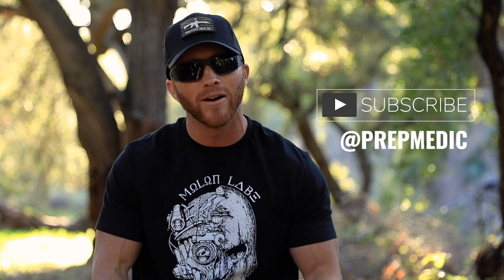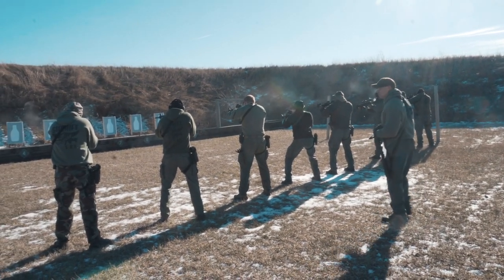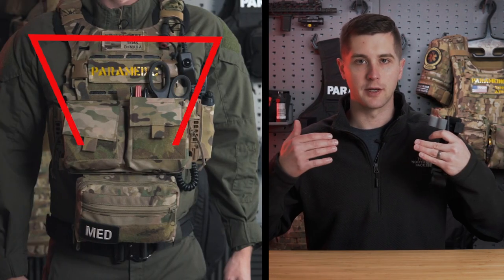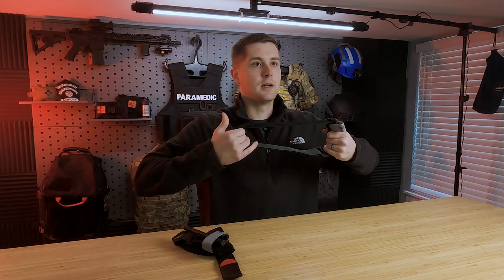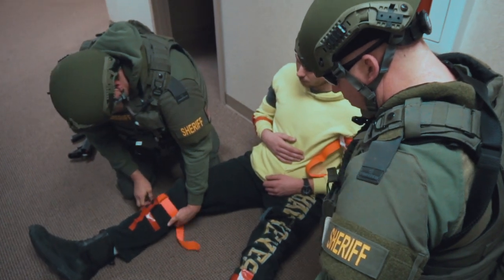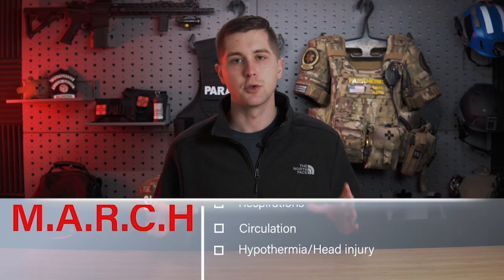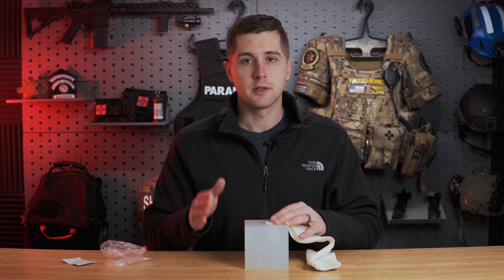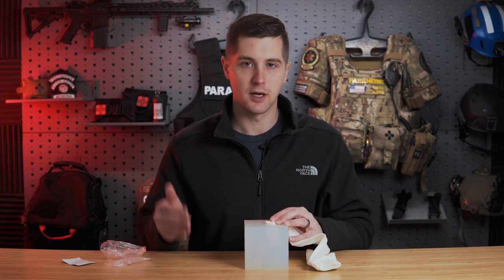SWAT Paramedic | TCCC with PrepMedic